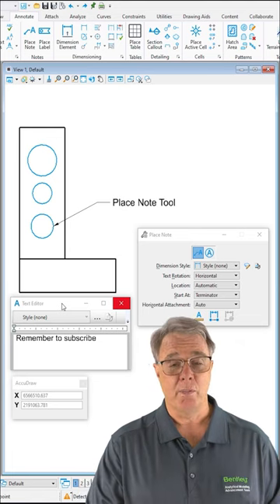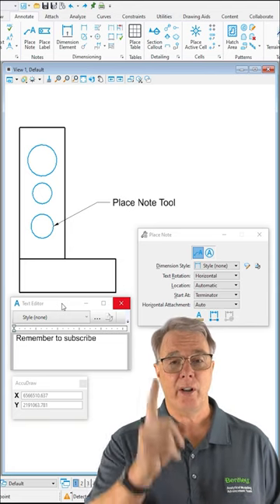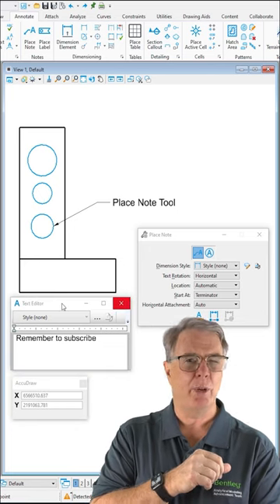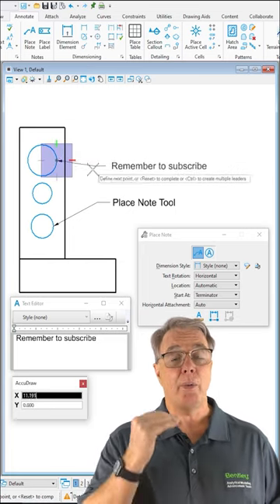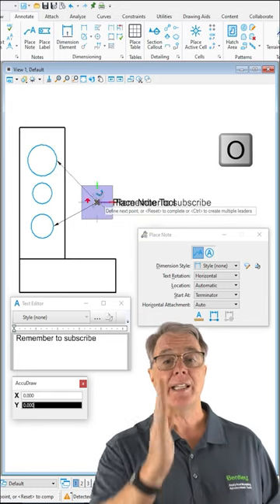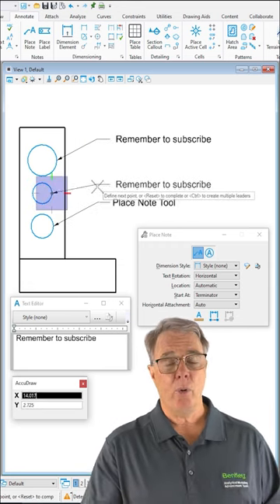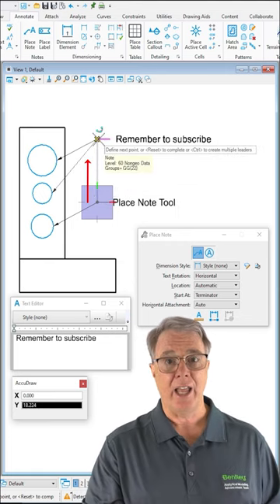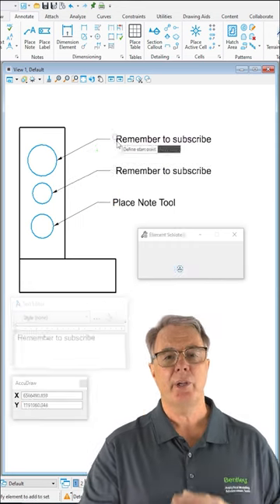Place Note Equally Spaced